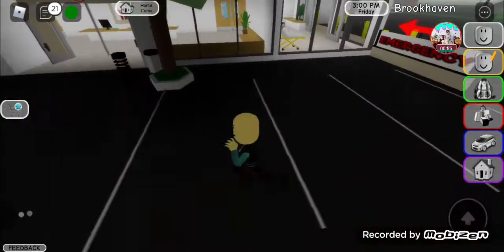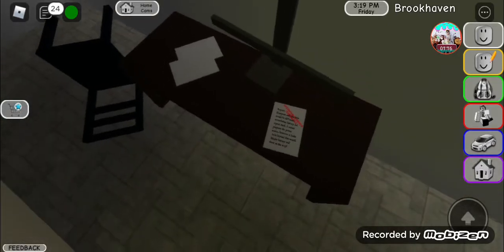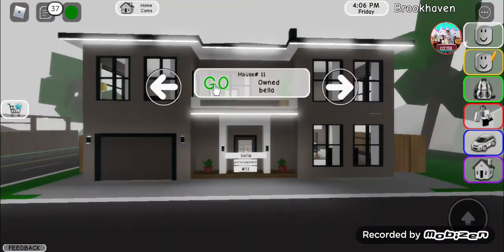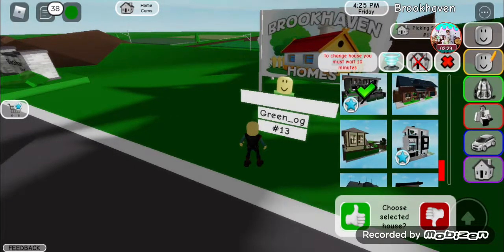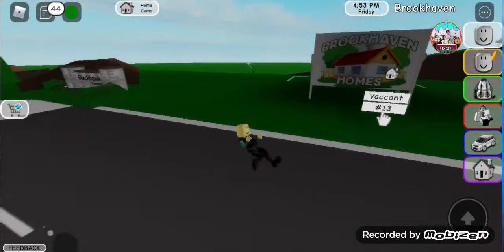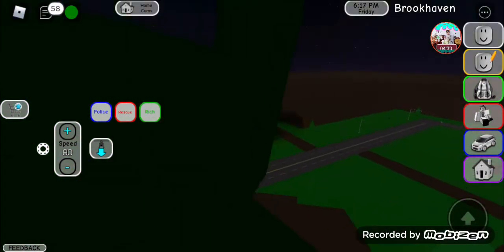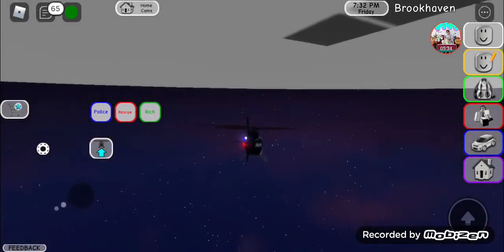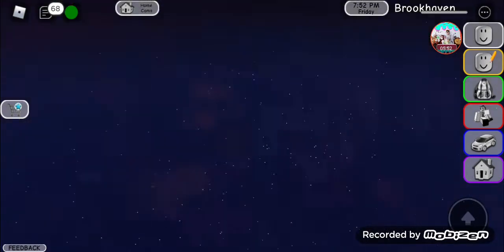brookhaven secrets part 3